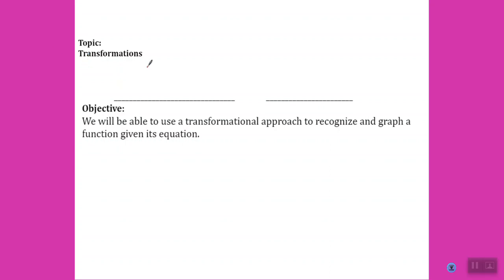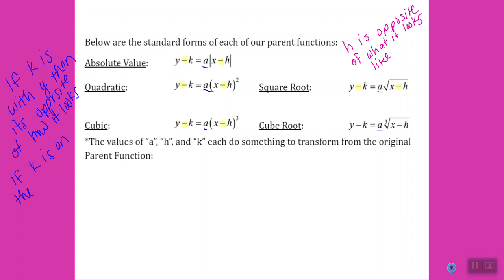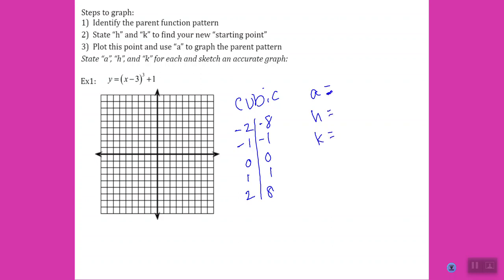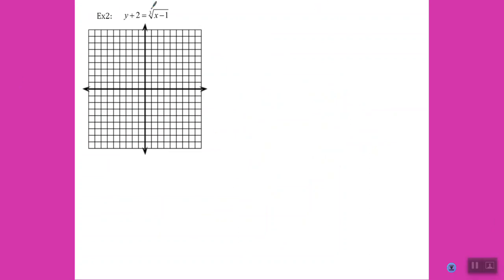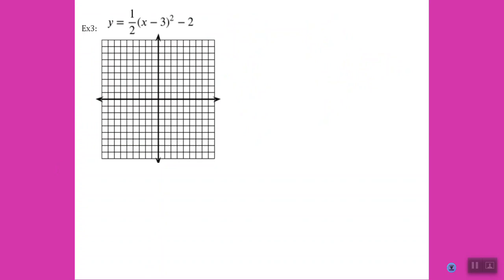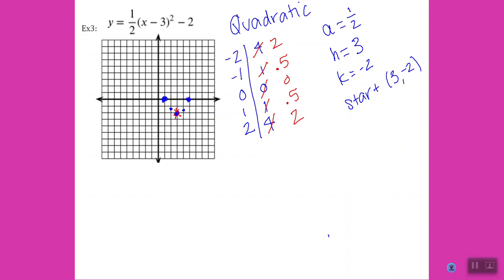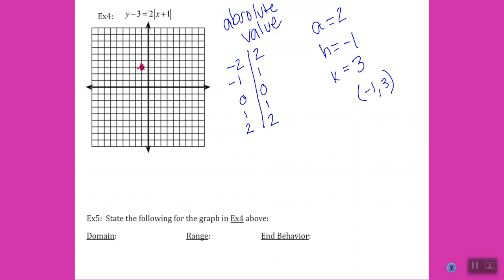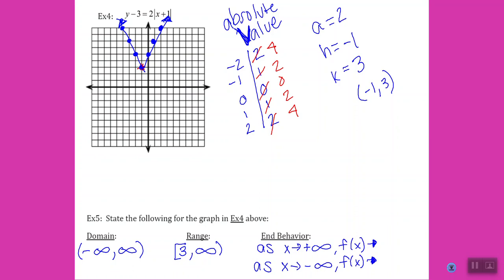Day 5 - Transformations